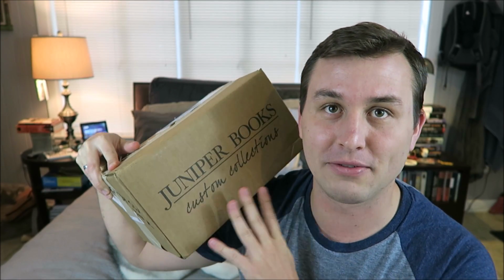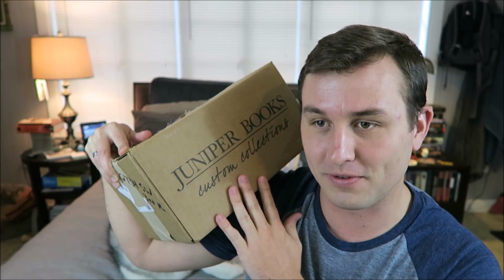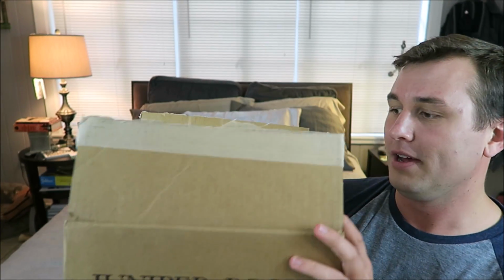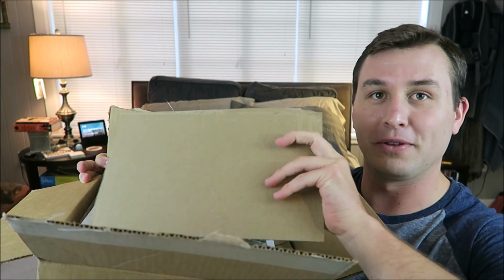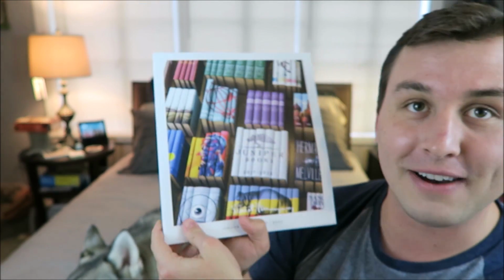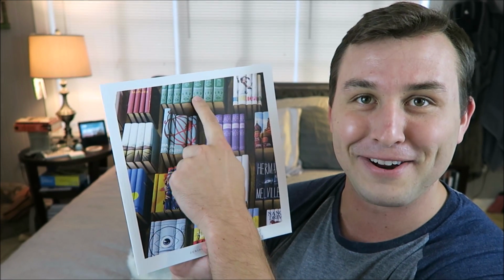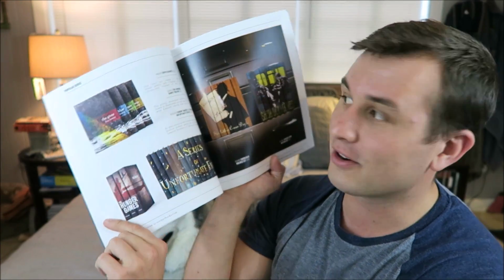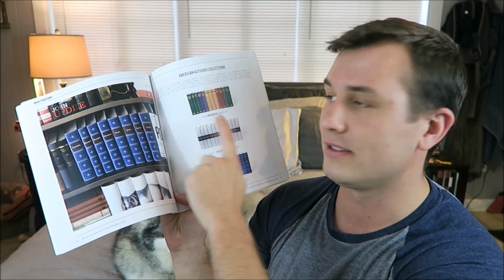New Reading Project | Book Haul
So I've decided to start this project to explore some books outside my wheelhouse, and I figured some of you may want to join in as well! If you do want to, let me know your preferred method in the comments as well as who you would like to read from next (can be any author). I think Toni Morrison might be a good one next! Thoughts?